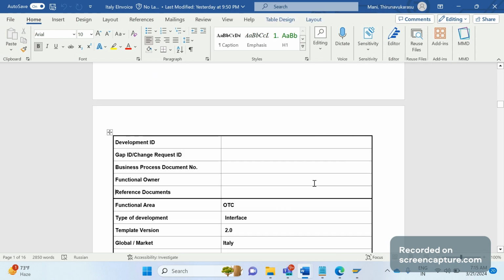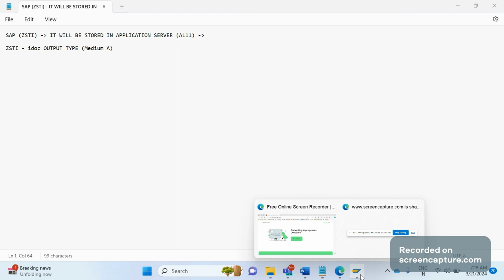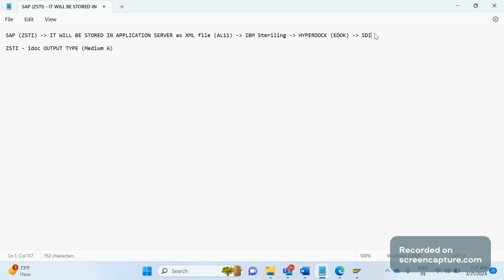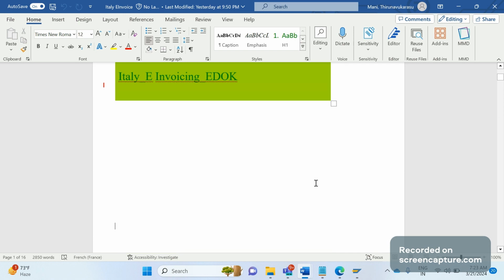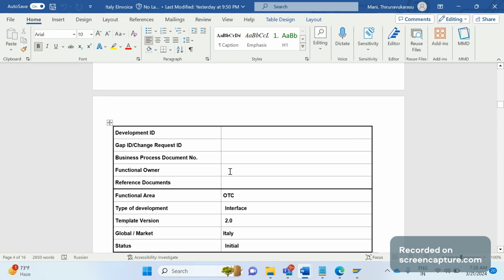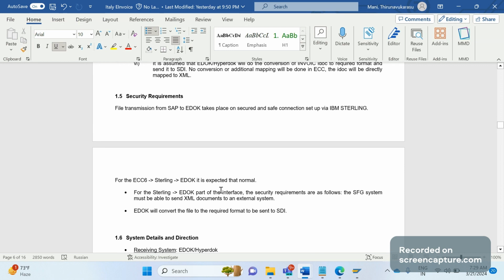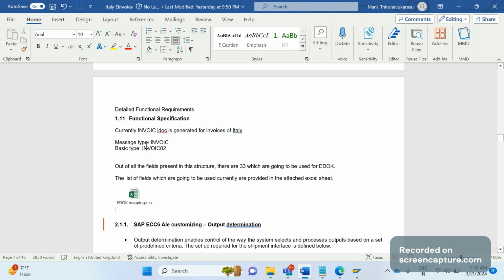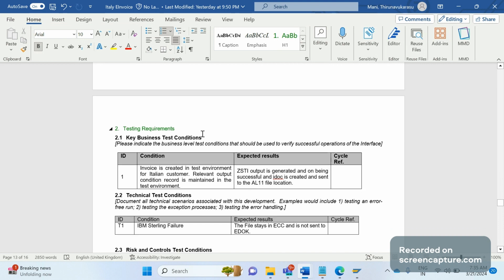INTERFACE (2024) - Italy E-invoice/810 interface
In this session, SAP SD AND ABAP LEAGUE SUPPORT Raj is going to discuss about  Italy E-invoice. And its abut 810 interface as well in SAP. As a SAP SD consultant one should have good knowledge about SAP E-invoices. To Achieve this we will be developing new IDOC output type for invoice which has transmission medium as A ( ALE distribution ). Discussing functional specification document in SAP SD as well. In implementation or support project its required to have good knowledge in preparing FS document incase of new requirement. FS document will be used as a reference for new comers into the team to go through the requirement.

SAP (ZSTI) - IT WILL BE STORED IN APPLICATION SERVER as XML file (AL11) - IBM Steriling - HYPERDOCK (EDOK) - SDI

ZSTI - idoc OUTPUT TYPE (Medium A)

its all about 810 interface (Invoiceing interface)
850 - PO/order create
855 - PO/Order acknowledgement